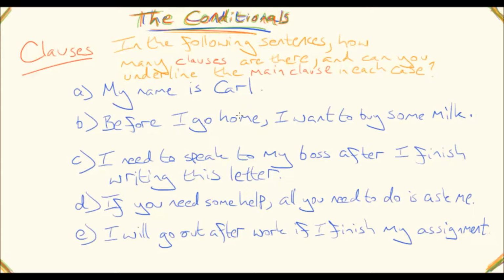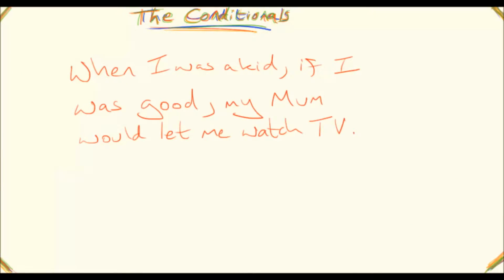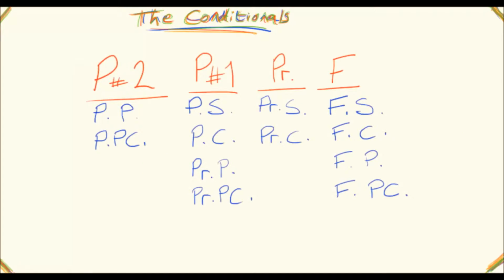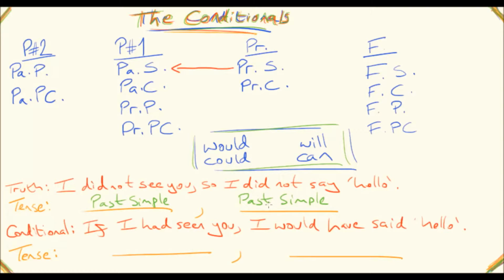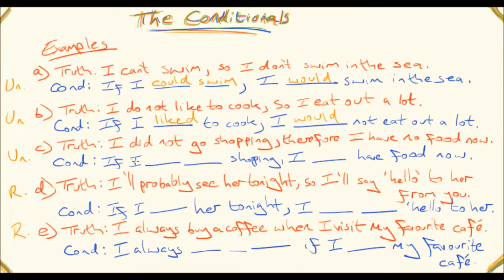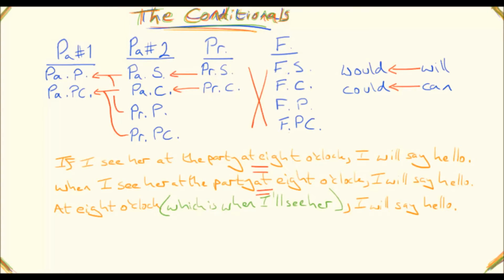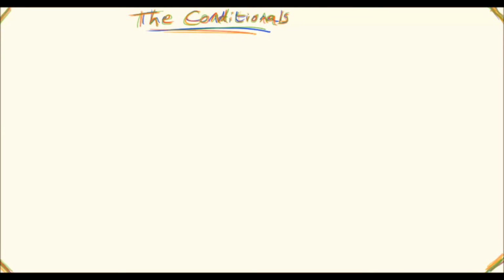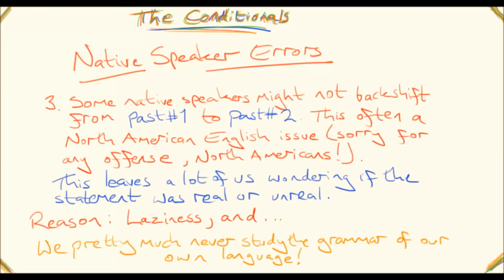Condies (inc V 1)